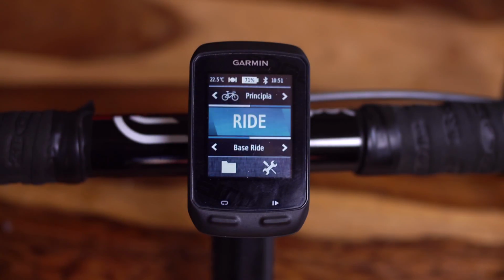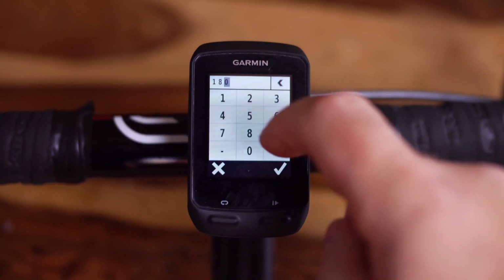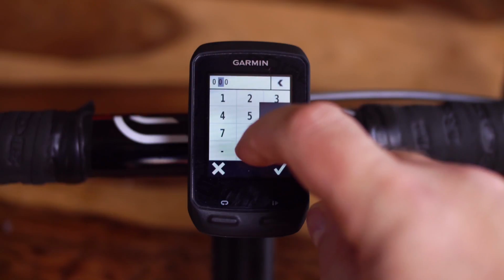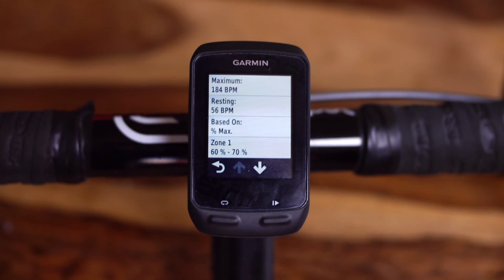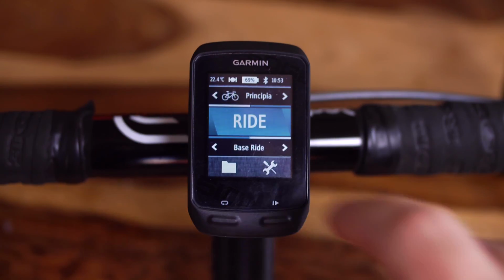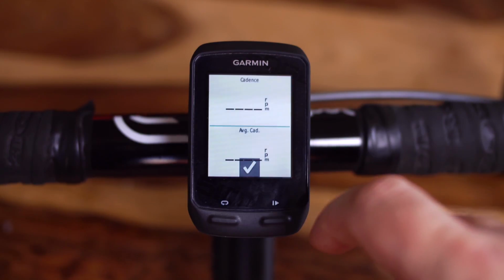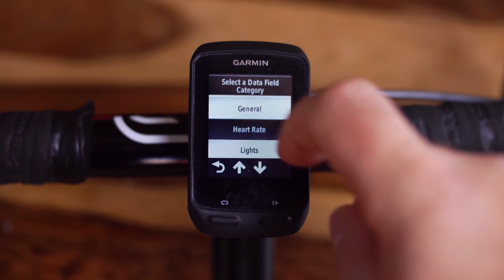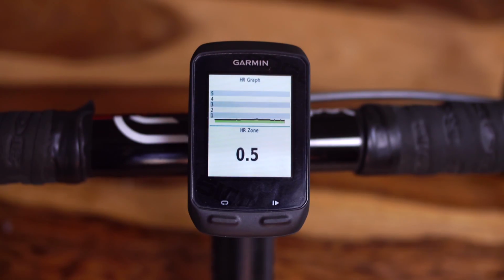How to Define and Use Heart Rate Zones on A Garmin Edge 510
The Garmin Edge 510 cycling computer has some really useful heart rate features but for them to work properly you first have to define your heart rate zones.

In this short tutorial I show you how to define your heart rate zones on the Garmin Edge 510 cycling computer. I then show you how to display them.

Many heart rate zone training programmes are based on the percentage of your maximum heart rate so I would suggest using this as the foundation for setting your heart rate zones on the Garmin Edge 510.

The most important calculation is your maximum heart rate and this can be done with the somewhat  inaccurate '220 minus your age' formula or by actually performing the very accurate maximal test on the bike. Your maximum heart rate will be very individual to you, which is why many of the heart rate zone training programmes use the percentage of max as the basis.

If you would like to follow my efforts on the bike you can follow me on Strava.